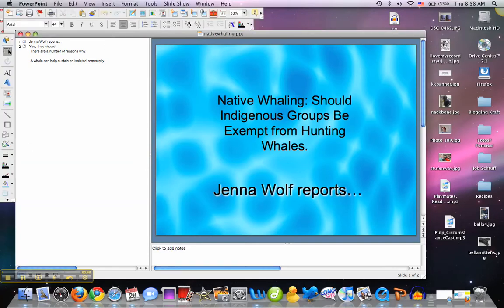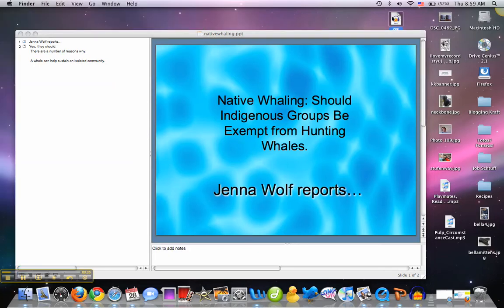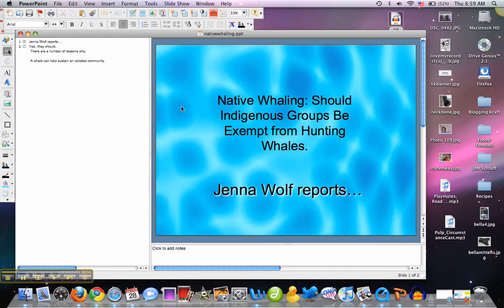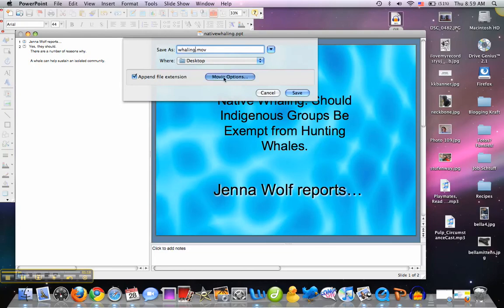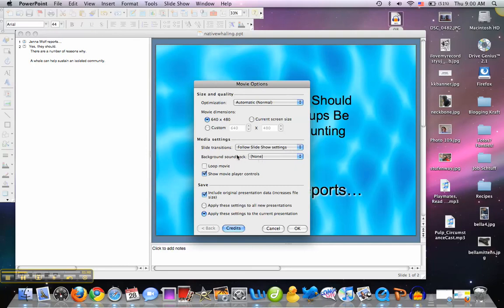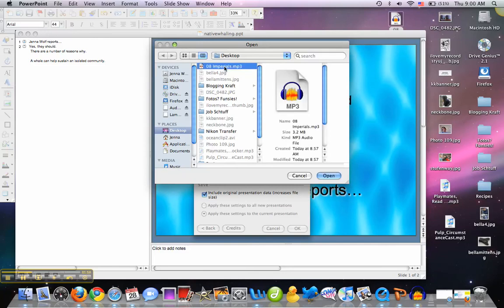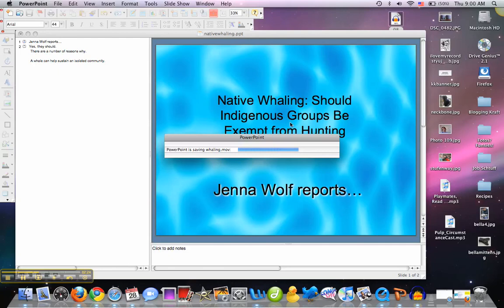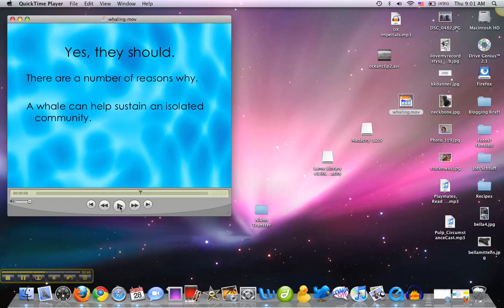Powerpoint to Movie on MAC